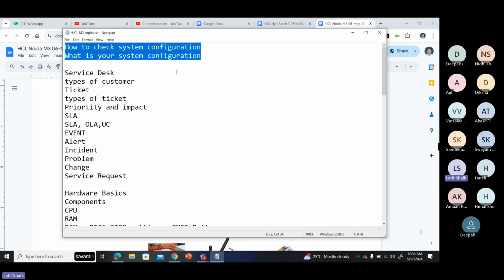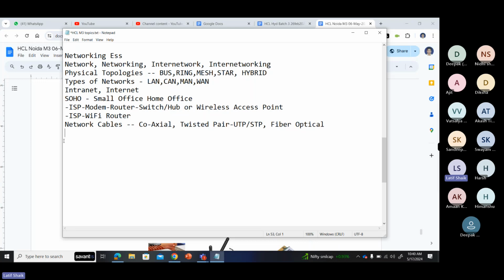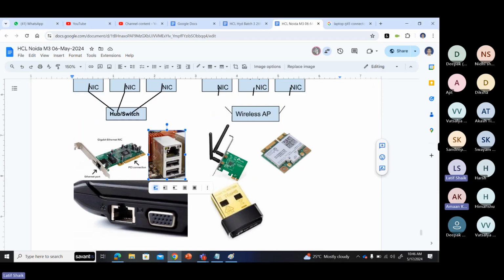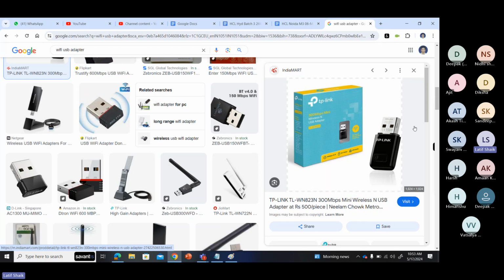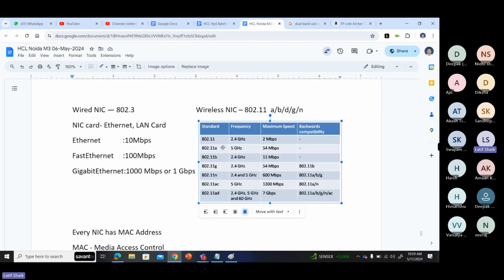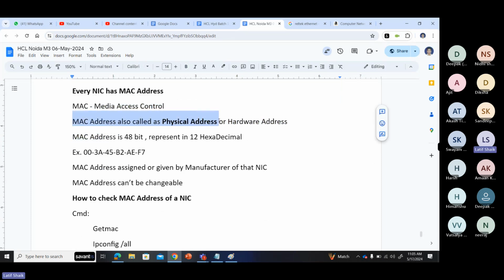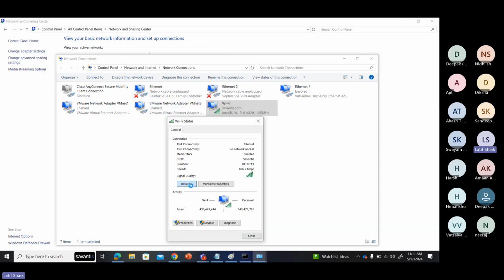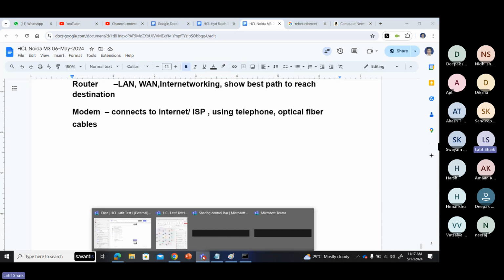(M3) Day9 - Networking Ess Part4 About NIC, Ethernet Card or LAN Card, MAC Address,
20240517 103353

Wired NIC — 802.3   Wireless NIC – 802.11  a/b/d/g/n
NIC card- Ethernet, LAN Card
Ethernet      :10Mbps
FastEthernet     :100Mbps
GigabitEthernet:1000 Mbps or 1 Gbps

Ex. 00-3A-45-B2-AE-F7
Cmd:
Getmac
Ipconfig /all
GUI:

C:\Users\User1 ) getmac
Physical Address    Transport Name
00-50-56-C0-00-08   \Device\Tcpip_{18719E3C-F47B-473A-9BE9-20CCA5B3E2C6}
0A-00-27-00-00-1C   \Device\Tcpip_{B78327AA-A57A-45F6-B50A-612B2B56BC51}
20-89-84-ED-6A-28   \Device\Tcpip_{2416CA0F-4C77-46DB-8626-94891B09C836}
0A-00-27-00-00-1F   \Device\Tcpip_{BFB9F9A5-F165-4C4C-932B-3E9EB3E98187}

C:\Users\User1)  ipconfig /all
Wireless LAN adapter Wi-Fi:
   Lease Obtained. . . . . . . . . . : 16 February 2023 14:50:44
   Lease Expires . . . . . . . . . . : 16 February 2023 18:50:46